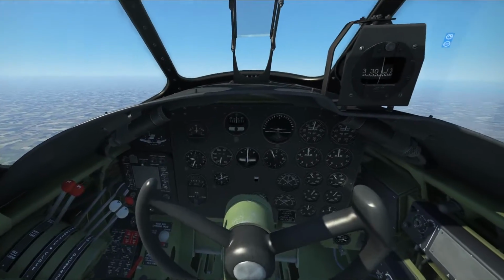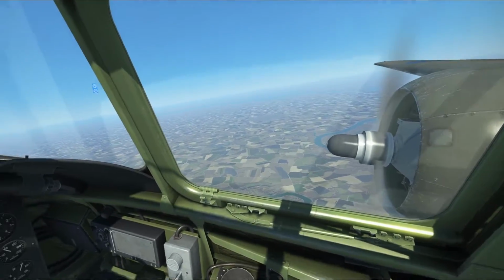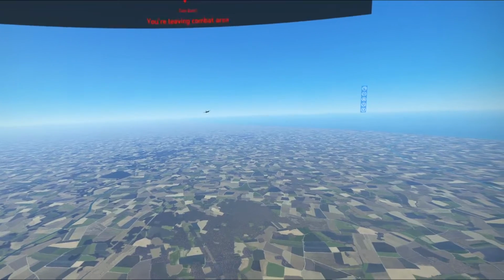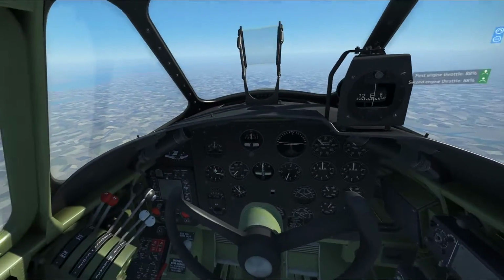I FLEW back to BRITAIN and THIS is what happened! VR IL 2 sturmovik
Flt Lt Walker takes his A20 and begins his long flight back to England! does he make it back alive? well that's to be discovered in today's video.

Let me know what you think, not sure if im a fan of the number of cuts maybe we wont do that next time, shall have to see.

This flight was conducted in IL2 Great battles, using the Thrustmaster T16000m and using HTC Vive VR.

Vist my twitch at Twitch.tv/litregiraffe

or my Instagram and twitter